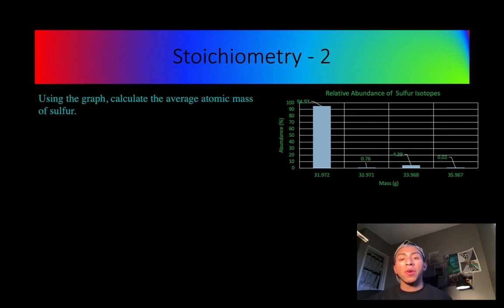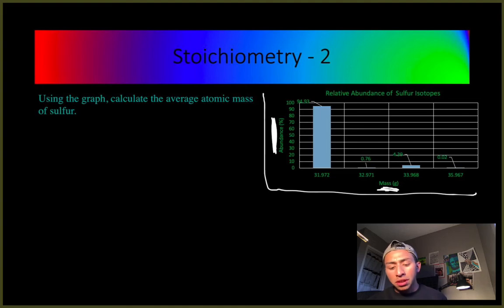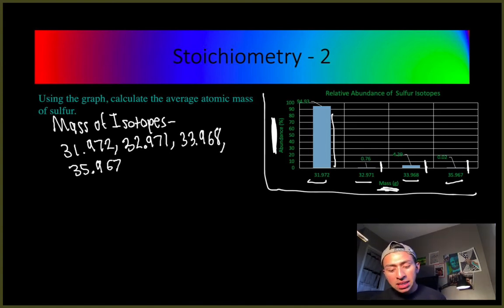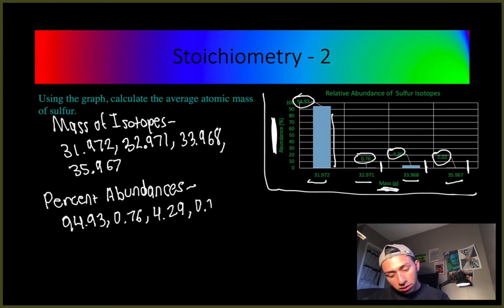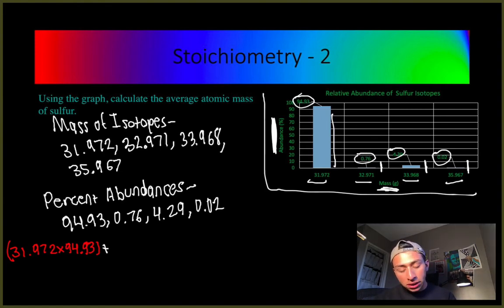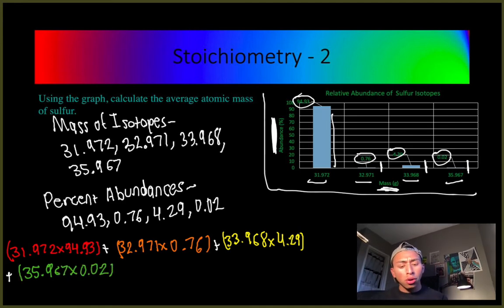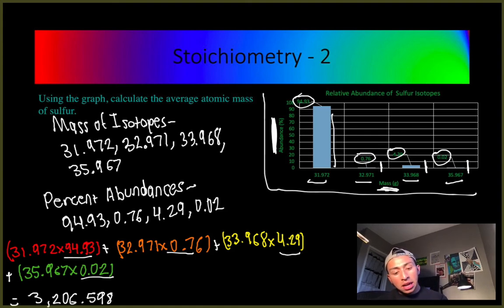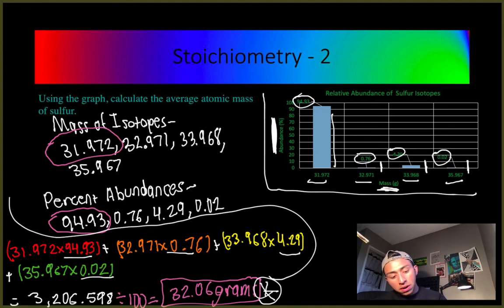CHEMISTRY - Average Atomic Mass #2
Determining the average atomic mass of an element when given its abundance and isotope masses on a graph.